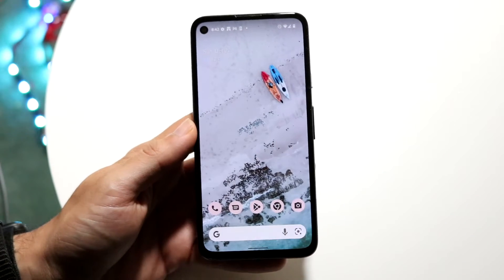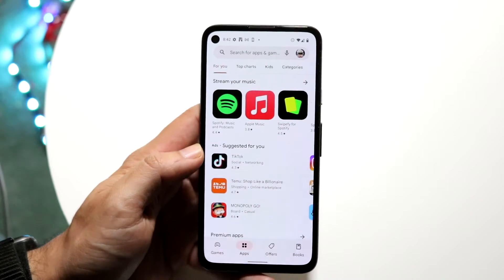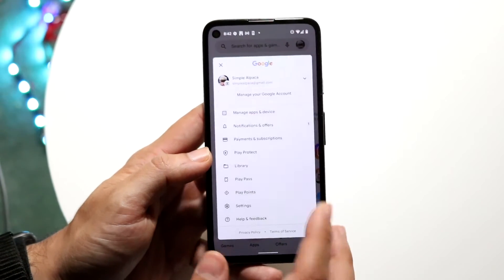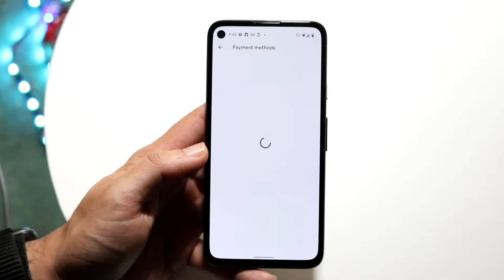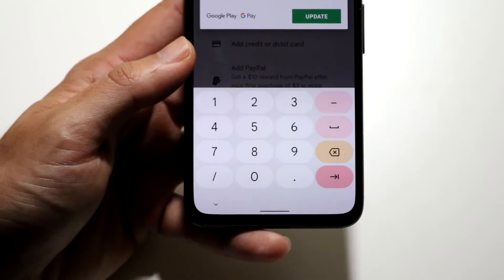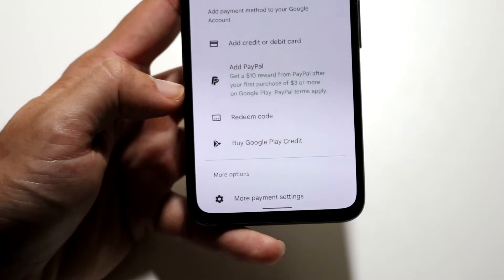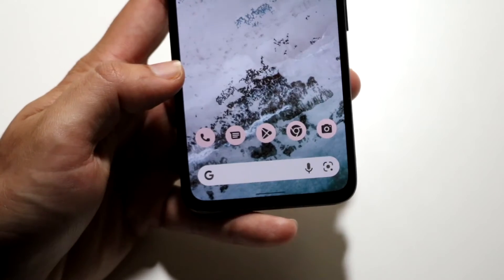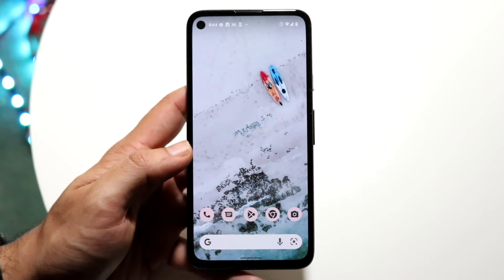How To Update Payment Info On Android! (2023)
Here is exactly How To Update Payment Info On Android! (2023)